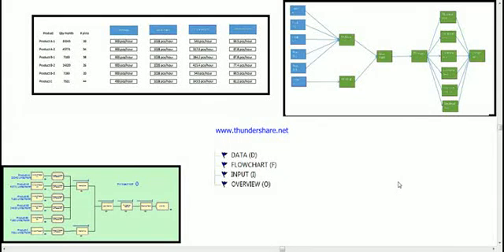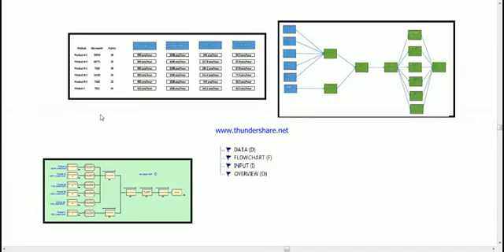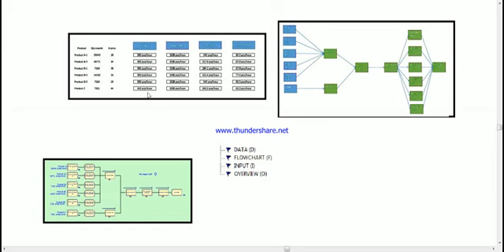Production Line Arena Simulation